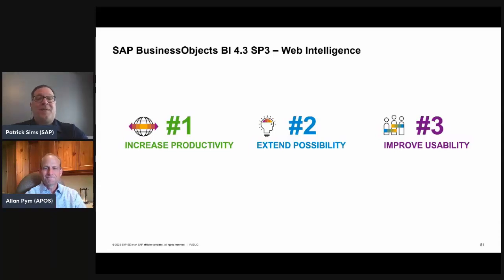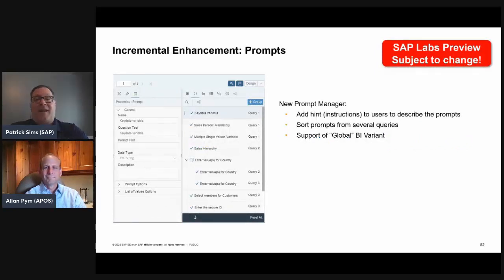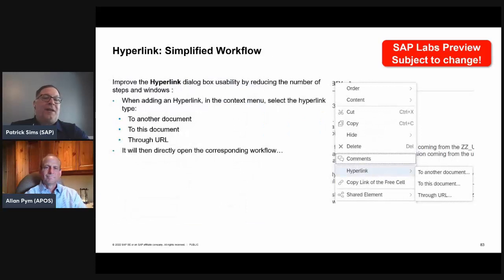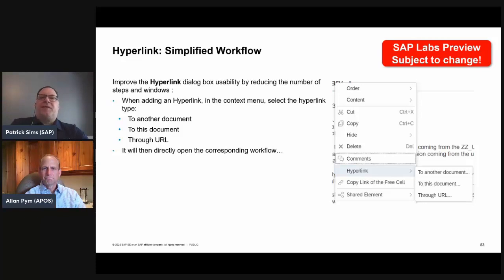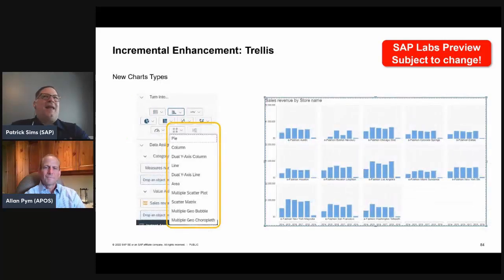Key usability improvements planned for Service Pack 3 of SAP BusinessObjects 4 3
Patrick Sims joins Allan Pym to discuss his favorite key usability improvements planned for Service Pack 3 of SAP BusinessObjects 4 3

In this session, SAP’s Patrick Sims presents a very important update on what’s coming in SAP BusinessObjects BI 4.3, Service Pack 3 – and beyond.

Key session topics include:

    New Features in Version 4.3, Service Pack 3
    User Experience improvements
    Web Intelligence roadmap
    Current and future platform deployment options

`…and more.